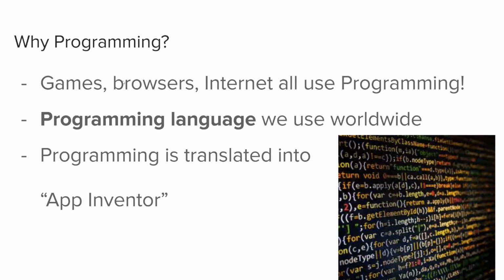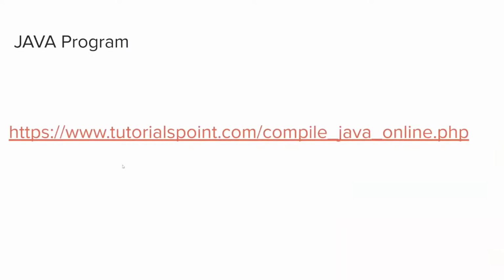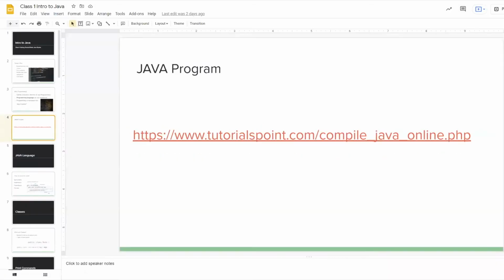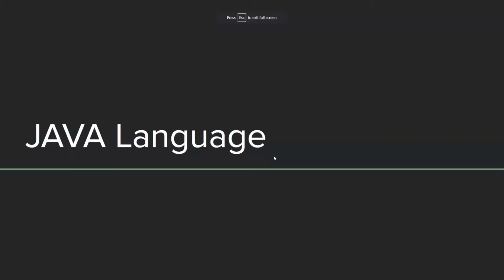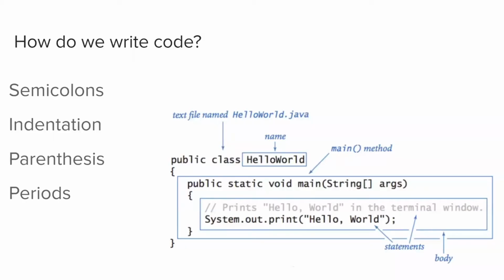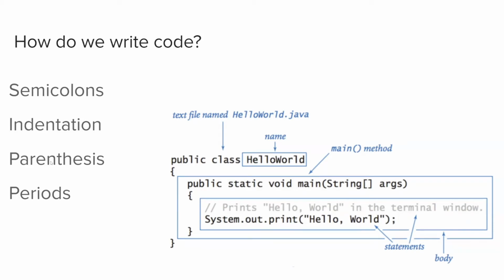Intro to Java: Why Programming? and Java Basics | Episode 1 Part 1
Dennis talks about programming and its role in everyday life and goes over the basics of the Java programming language. This video is part 1 of 3 for episode 1 in this Introduction to Java series.